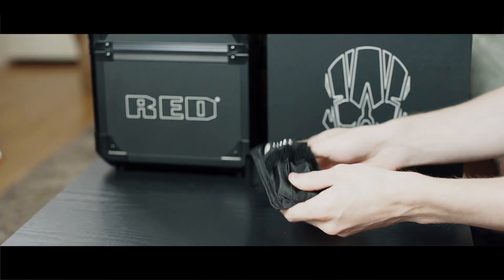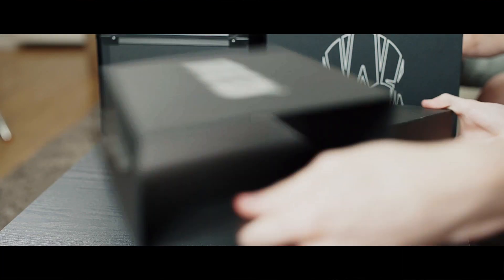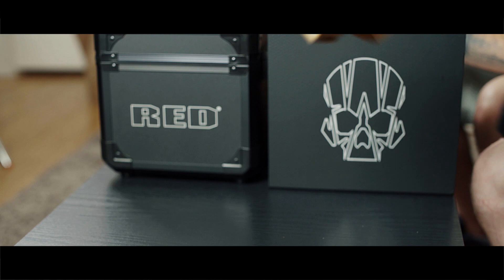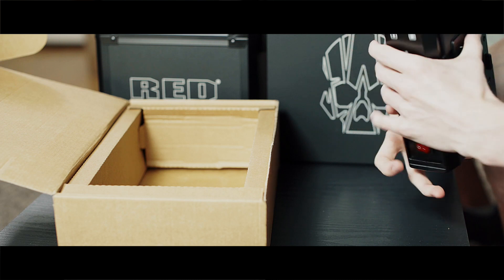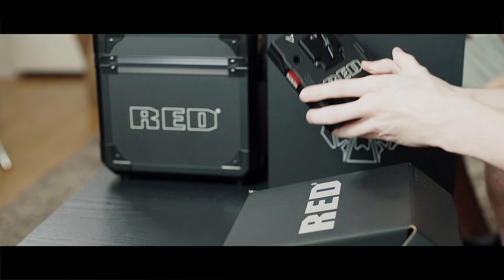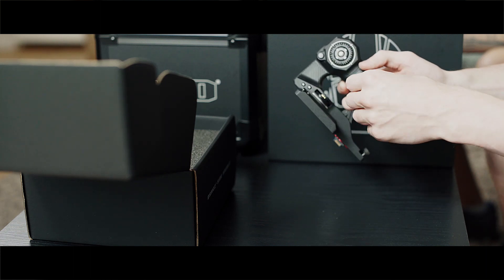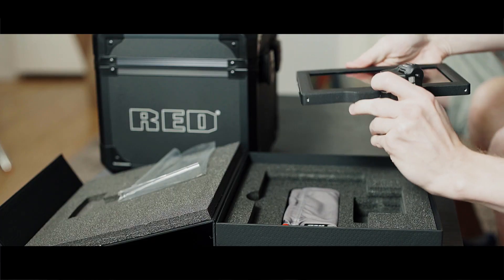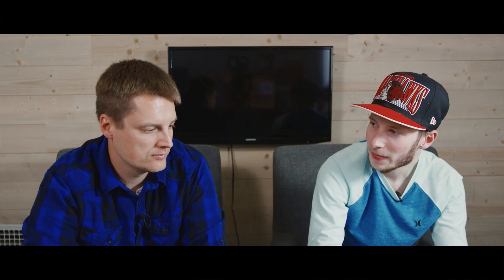RED Helium 8K Unboxing - Everything You Need To Build A RED Camera!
Today we unbox the RED Helium 8K! I just picked up this camera after selling my Scarlet-W! In this video, we unbox everything that you will need to build a RED camera, and give you some tips on what you can buy to help meet your production, and budget needs.